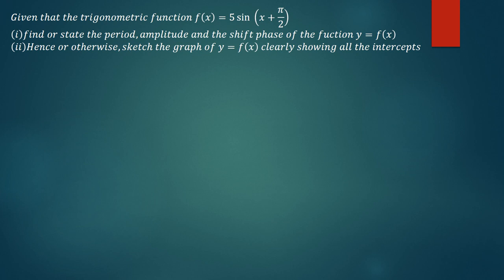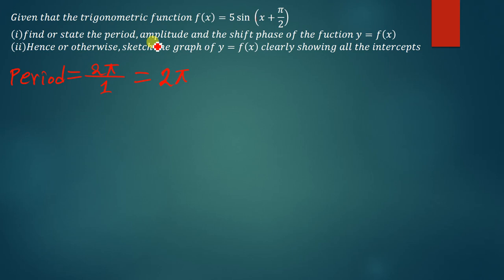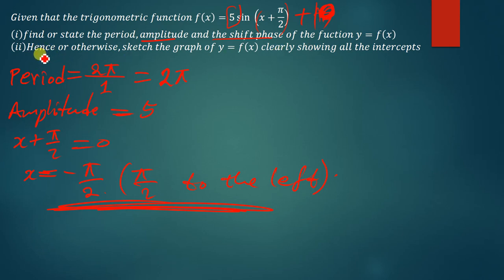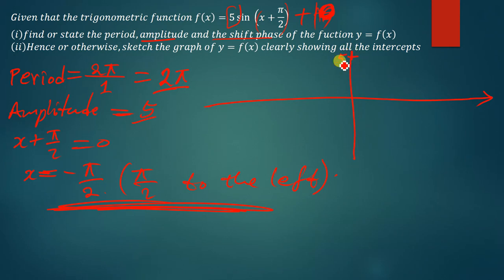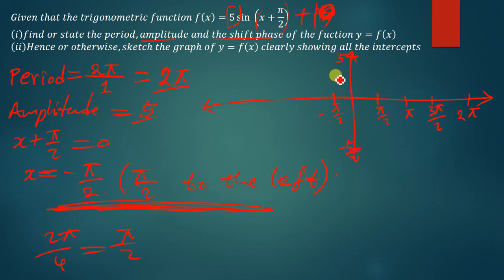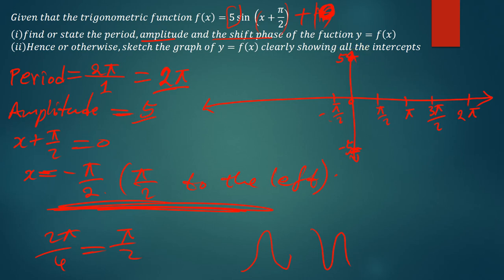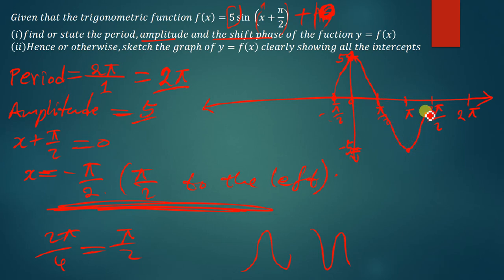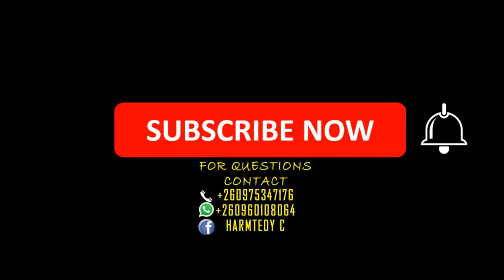sketching the graph of trigonometric functions, finding the period Amplitude and the phase shift